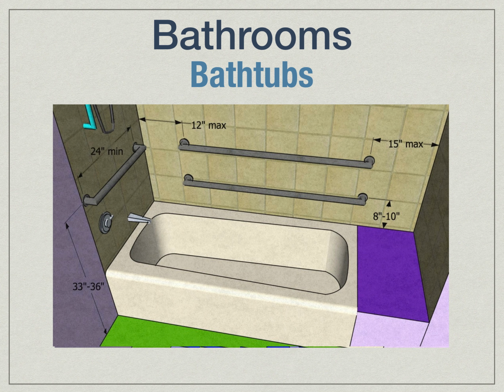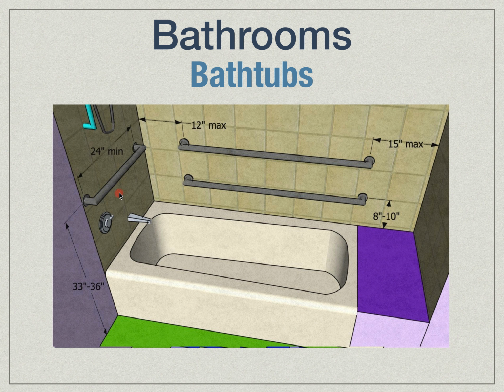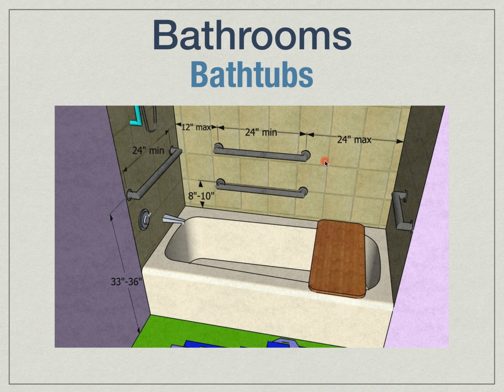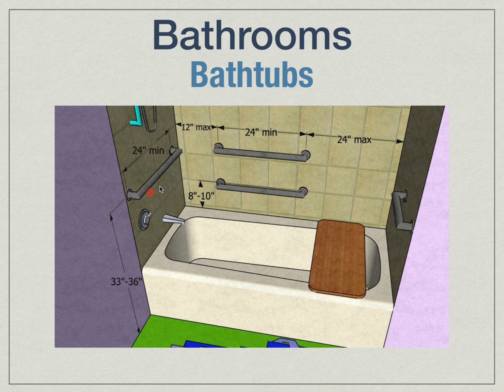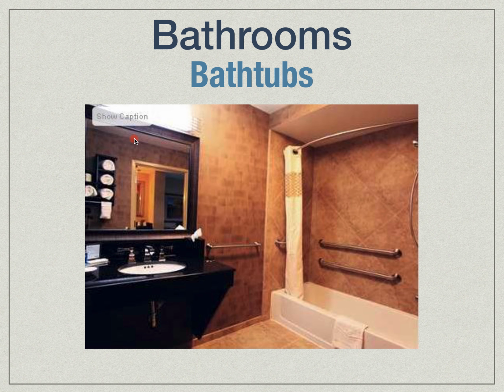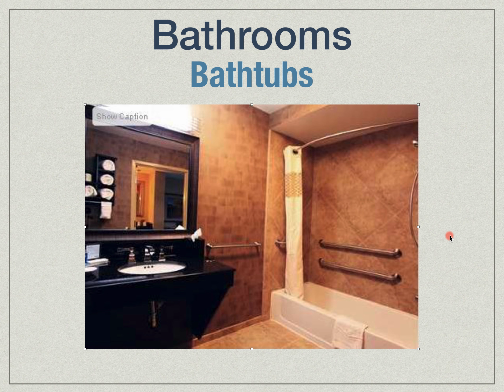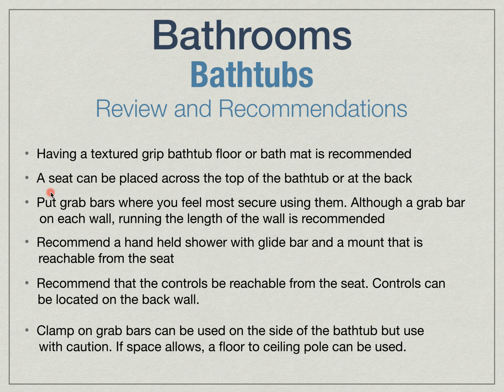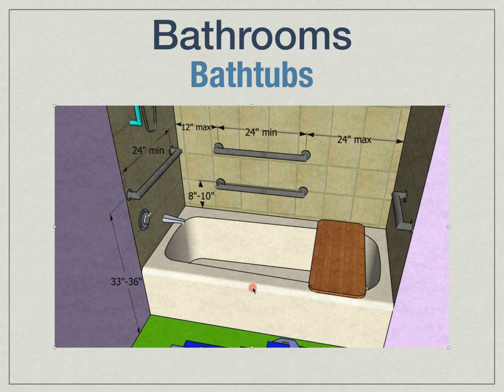Aging In Place Tips & Essentials | How To Make An Accessible Bathtub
In this video, I discuss the benefits of accessible bathtubs and when they’re the. I’ll go over the essential features that make these bathtubs safer and more practical, and show real-life examples to highlight their effectiveness in enhancing accessibility.

If you're interested in accessible design for people with disabilities, be sure to check out my book, ADA Illustrated | A Visualization of the ADA Accessibility Standards

0:00 Why accessible bathtubs?
0:40 Accessible bathtub features
2:49 Accessible bathtub configuration 2
4:45 Accessible bathtub examples
5:22 Review & Recommendations